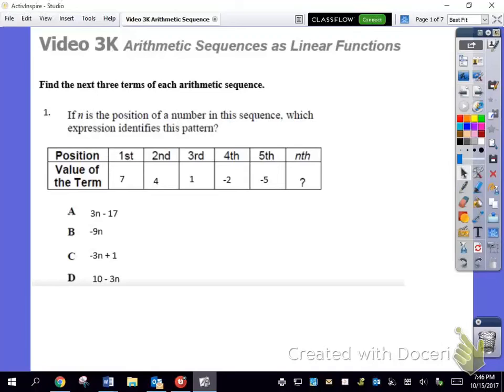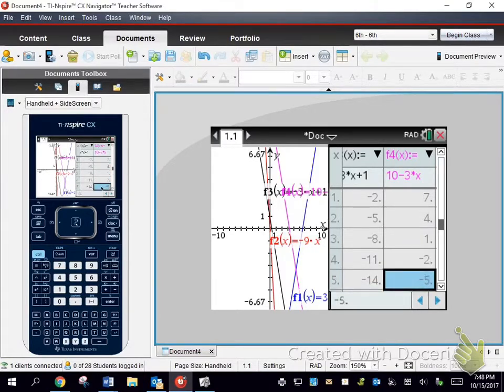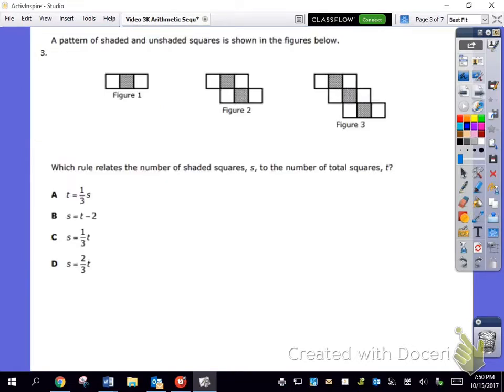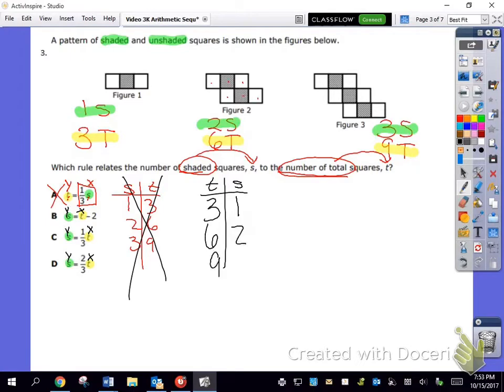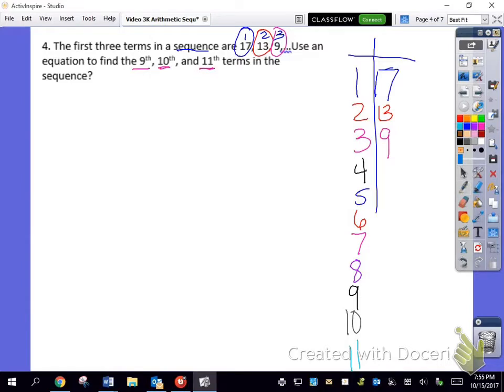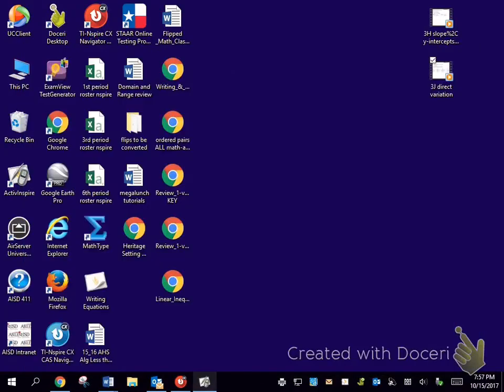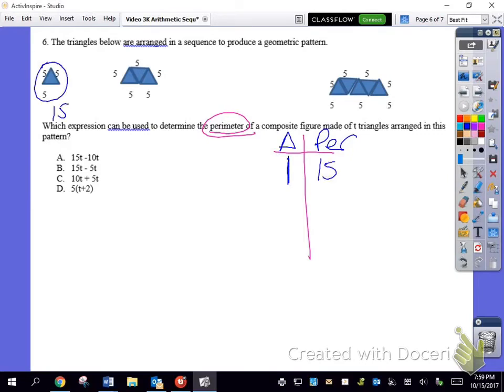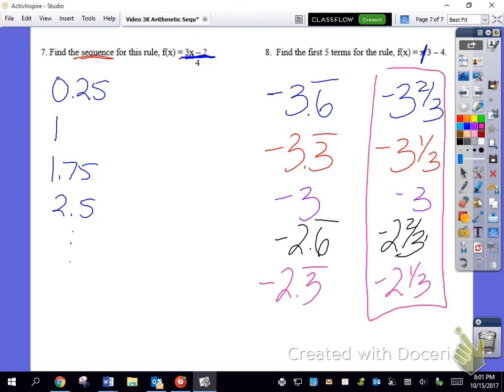3K arithmetic sequences as linear functions